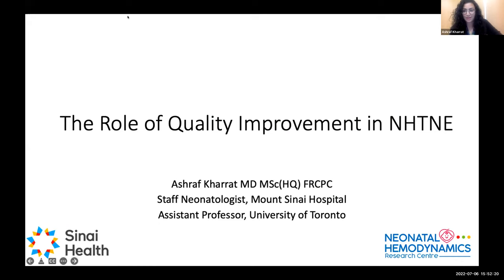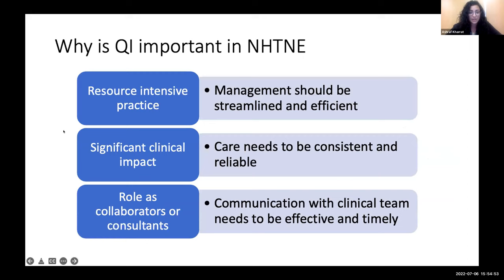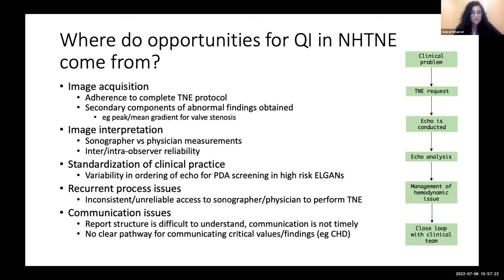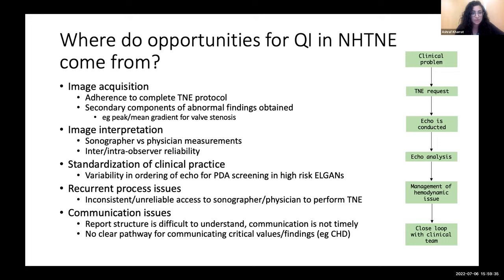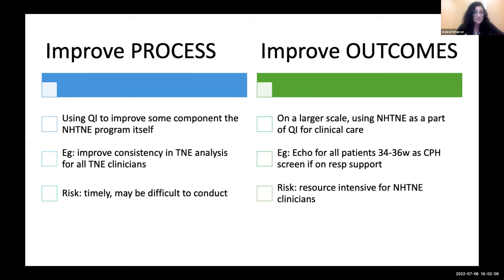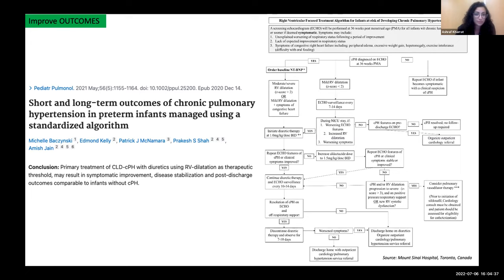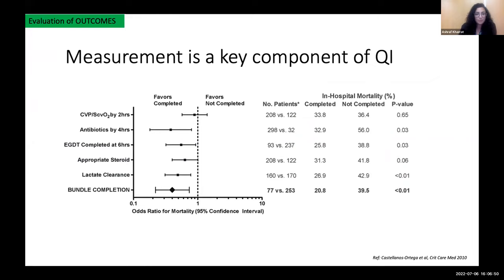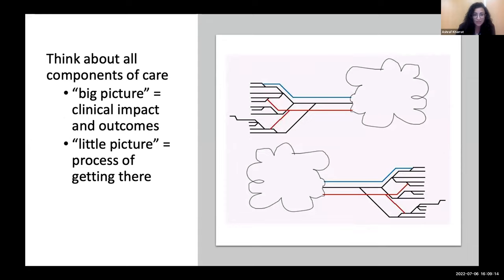The Role of Quality Improvement in Neonatal Hemodynamics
Speaker: Dr. Ashraf Kharrat